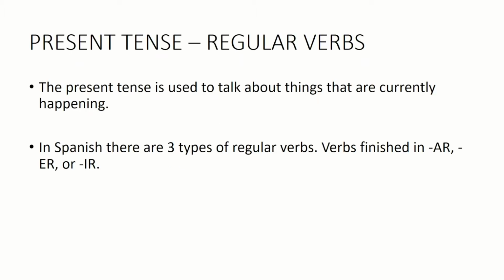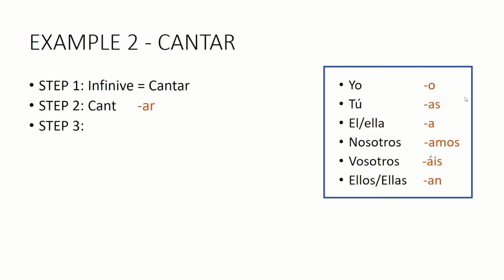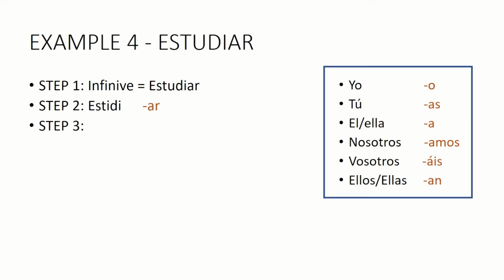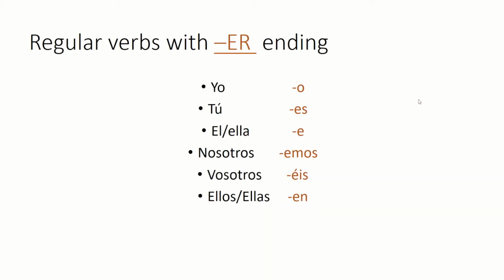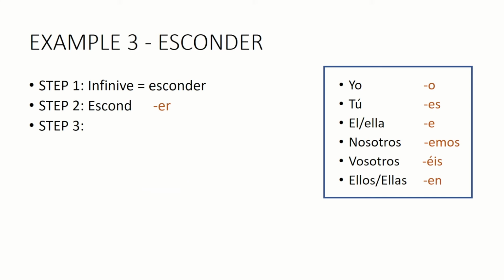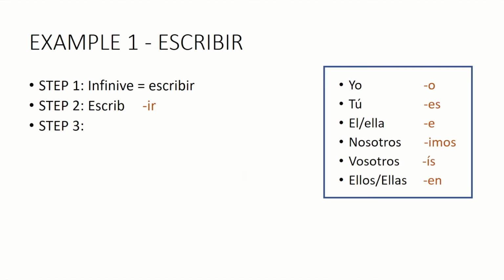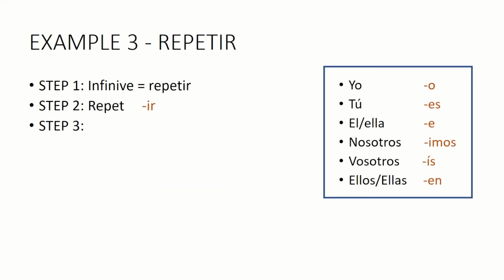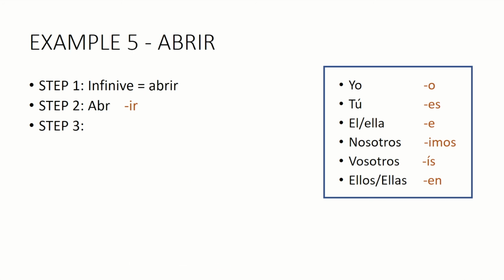Learn Spanish in under 15 min! The Present Tense: Regular Verbs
¡Hola! Bienvenidos al canal.

Welcome to the Spanish Bursts channel. In this channel we will run thought a series of short videos that will help you learn all the basics to start speaking Spanish fast!

In Today´s lesson I will teach you how to build the present tense of regular verbs in Spanish with the CORRECT pronunciation from SPAIN. Grab a pen and paper and maybe a cup of coffee or tea and get ready to join this shop burst.

Your Spanish teacher -